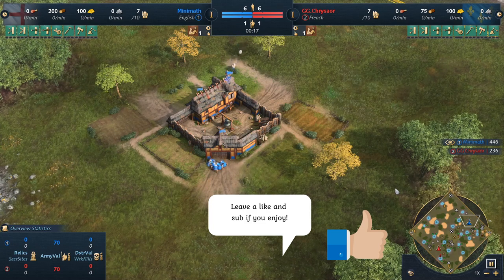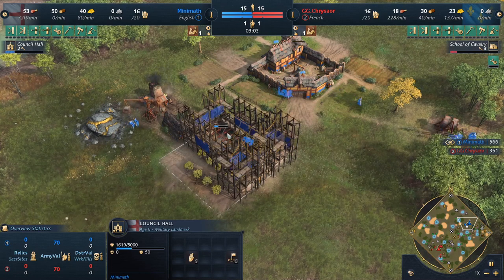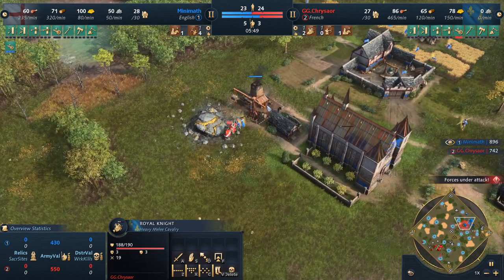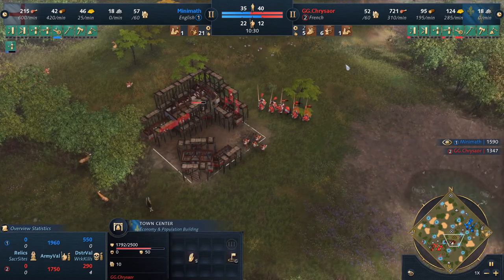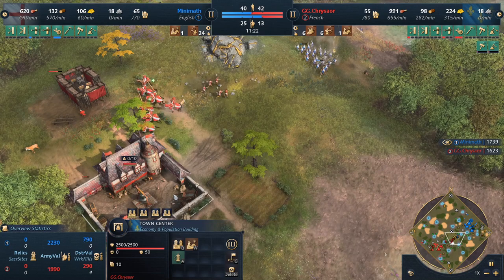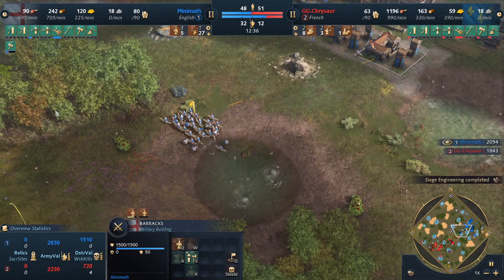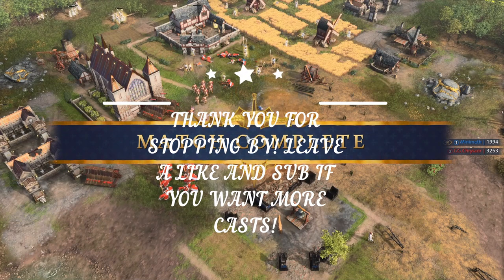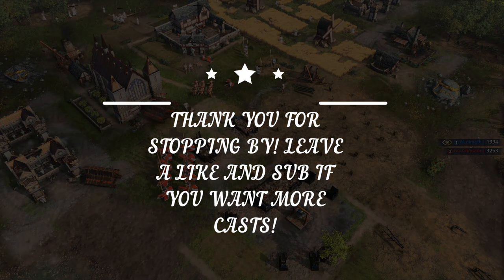HOW NOT TO COUNTER EARLY FRENCH KNIGHTS AS ENGLISH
Could not find either players socials, let me know if you have them!